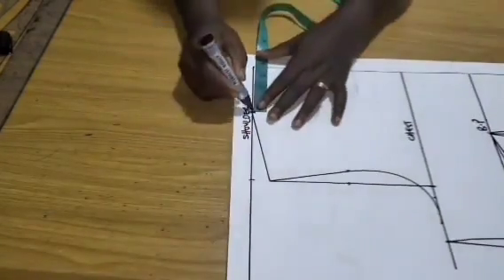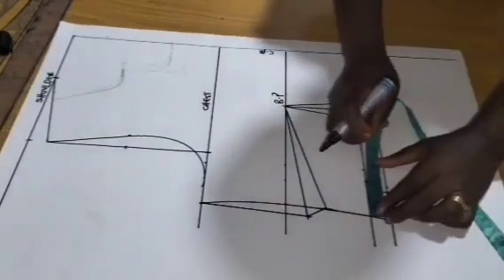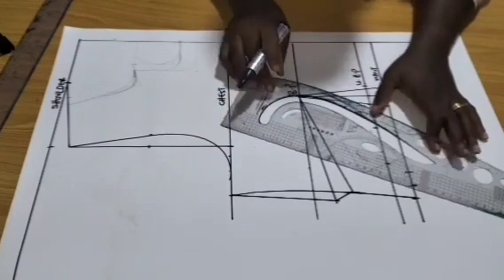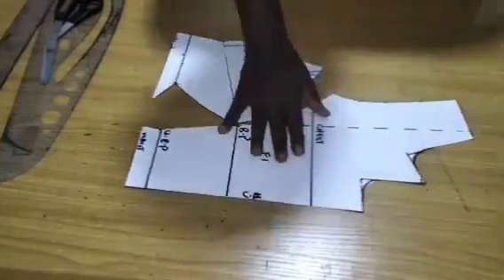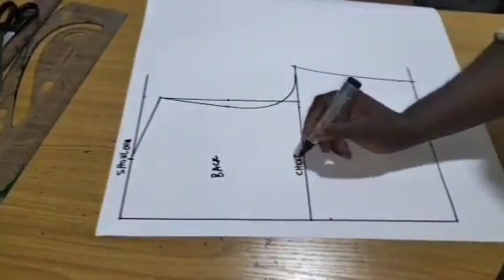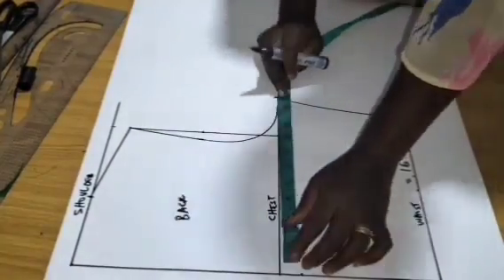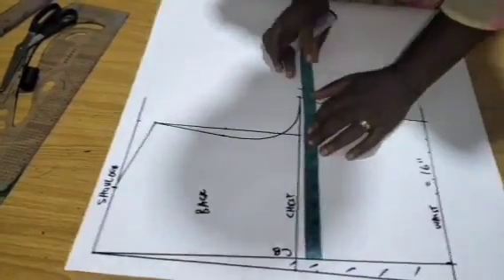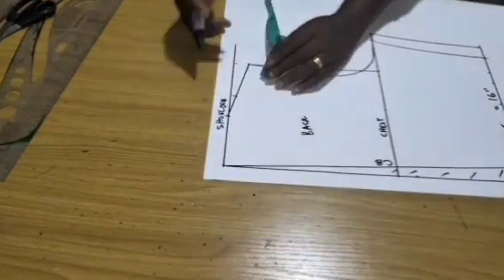How to Sew MULTIPLE CAPE BUSTIER DRESS PERFECTLY 👌